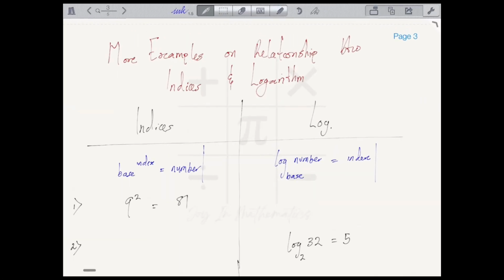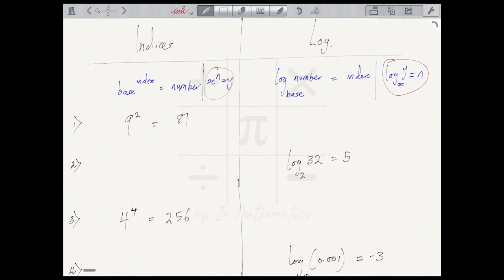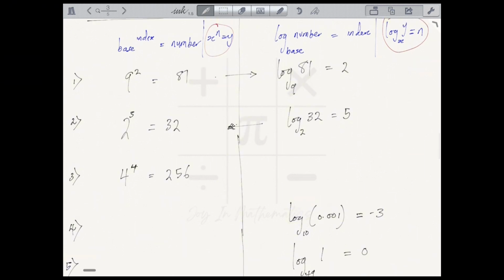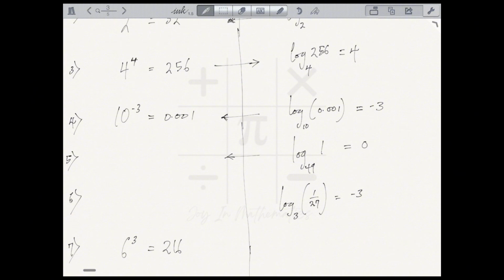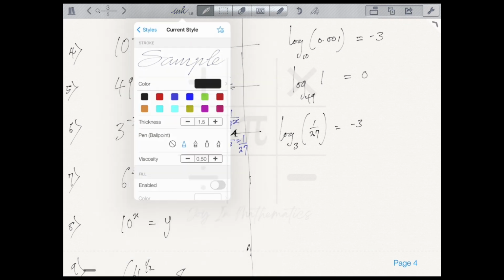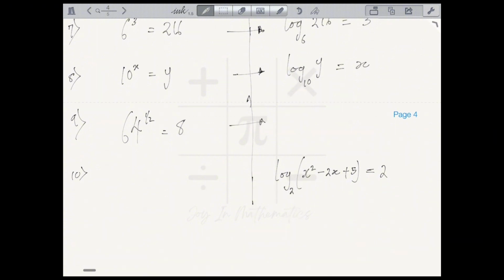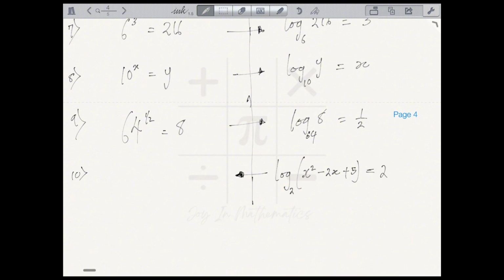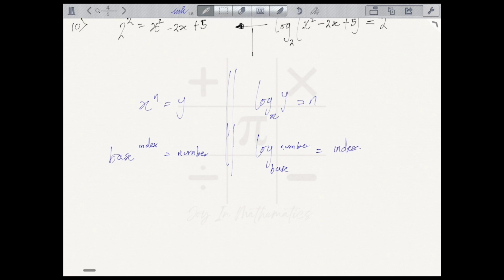2. More Examples on Relationship Between Indices and Logarithms